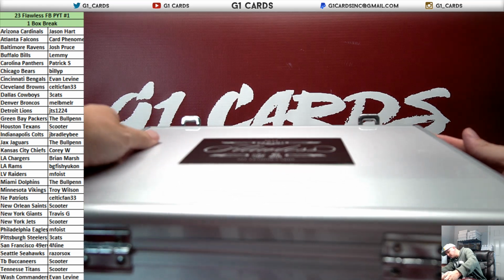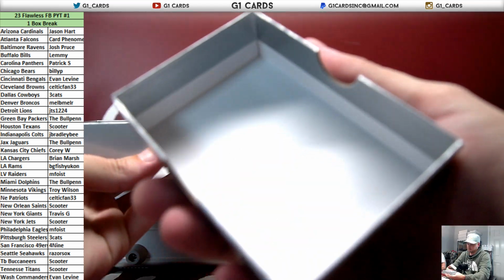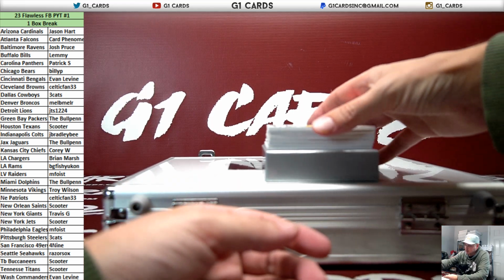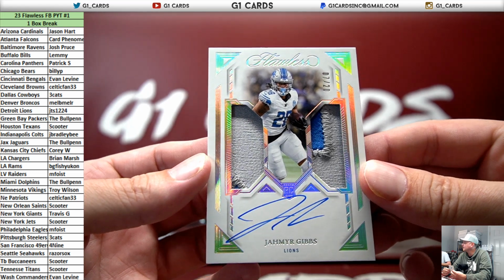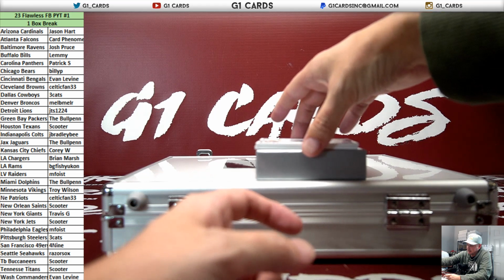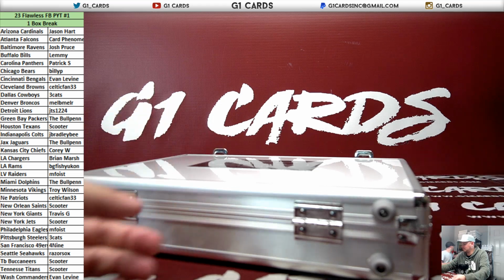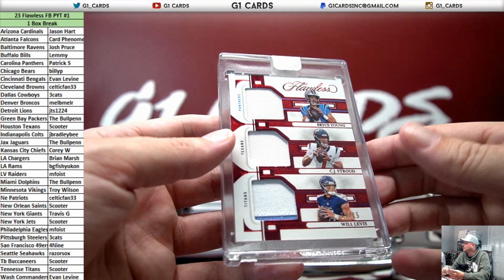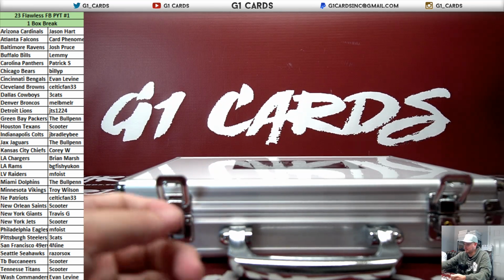2023 Panini Flawless Football *1 Box* PYT #1